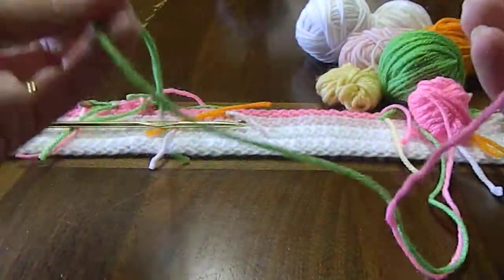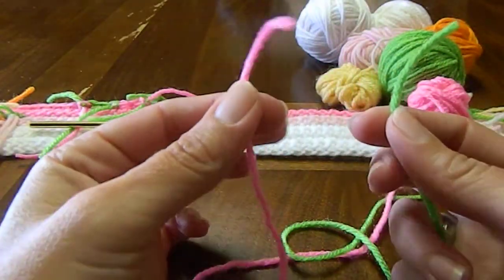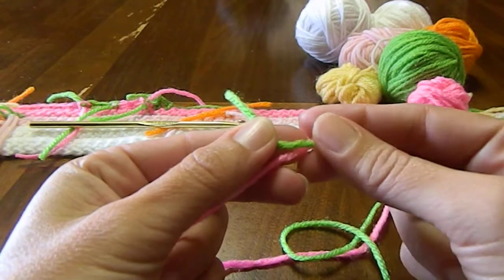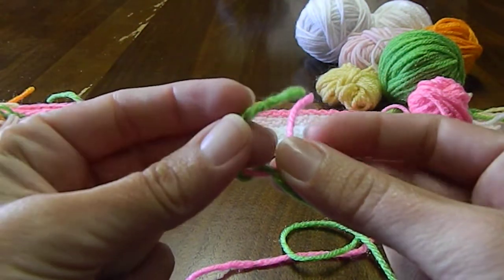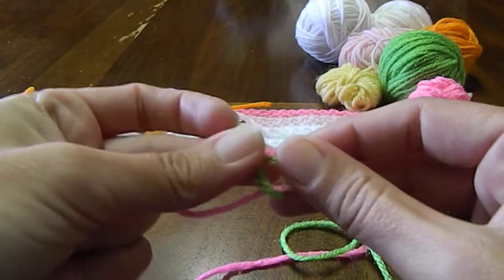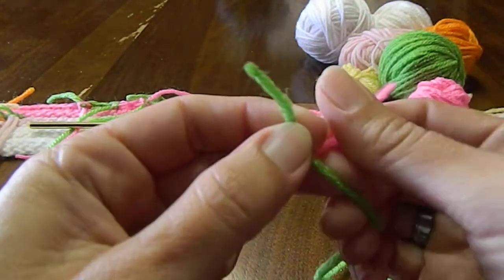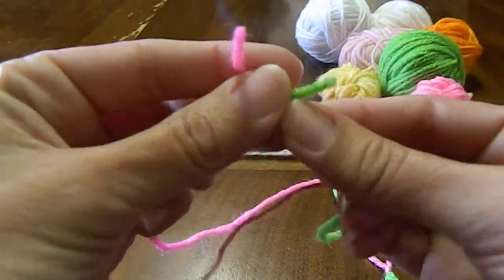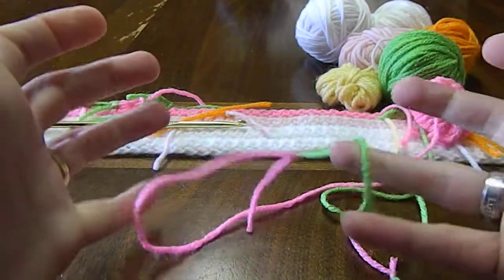How to tie a square knot